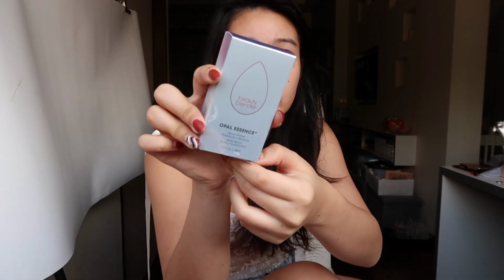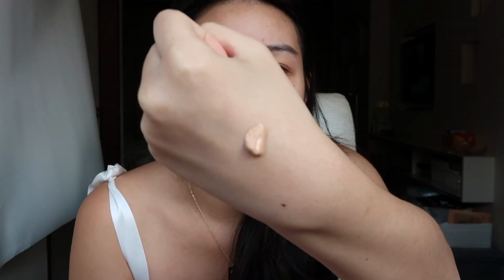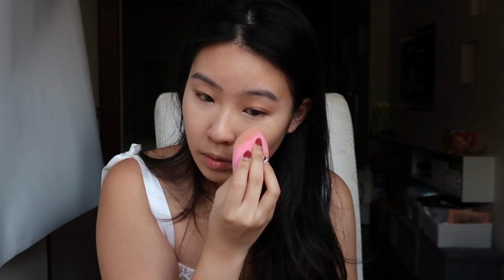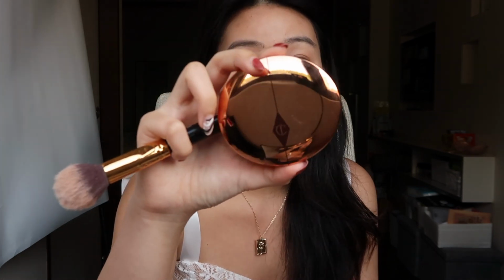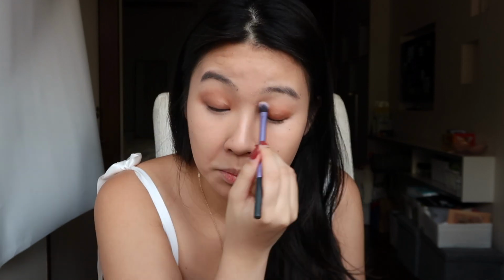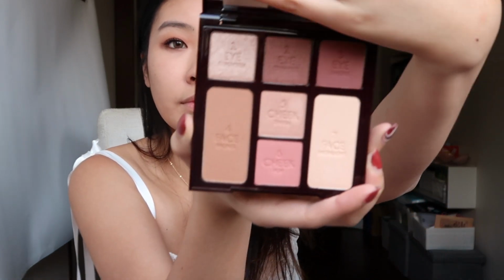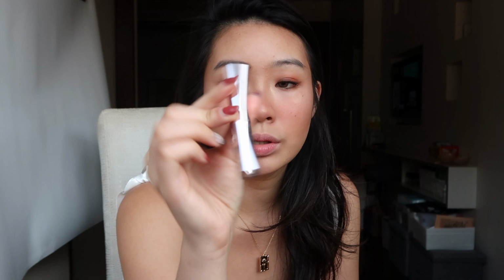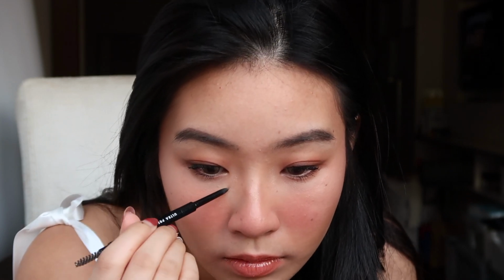Valentine's Day Peachy Glowly Makeup Tutorial *single gal rants haha jk, no im serious heh*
HEY GLO-UP DARLING! How's are you guys doing today?

PRODUCTS MENTIONED :
@beautyblender Opal Serum Primer
@nudestix Tinted Cover Foundation Shade Nude 3.5
@ctilburymakeup Instant look in a palette
@ctilburymakeup Glowgasm - Lightgasm
@maybelline Rocket Mascara
@elfcosmetics Ultra Precise Brow Pencil - Neutral Brown
@fentybeauty Mattemoiselle - Shade : Single
@colourpopcosmetics Gloss - Let it happen
@hapakristin_sea Peaceful Kristin Shiny Star 🌟 Shade: Hazel
@toofaced Sweet Peach 🍑 Palette / Matte Peach Palette

FAQ
I'm a Singaporean Chinese living in my homeland Singapore 🇸🇬! I love makeup, skincare, traveling and etc!🌸 I make beauty and lifestyle videos and upload 2 times every week (MON & FRI).

TECH
Vlog camera : Canon G7x / IPhone 8 Plus camera
Tutorial camera : Canon 80D/ SONY RX100 Mark 3
Software for editing : Final Cut Pro X

SKIN TYPE?
I have combination, acne prone, sensitive skin.

（＾ω＾）
This video is not sponsored and all opinions are my true and honest feedbacks.